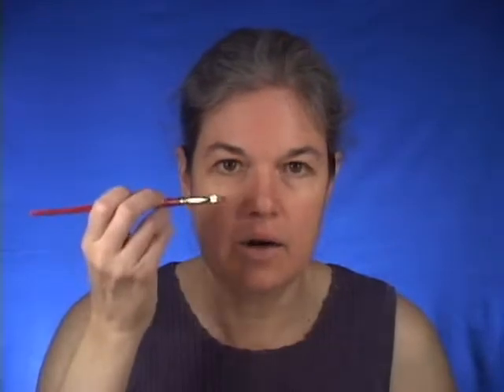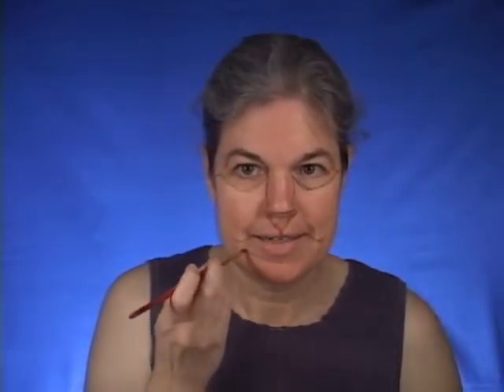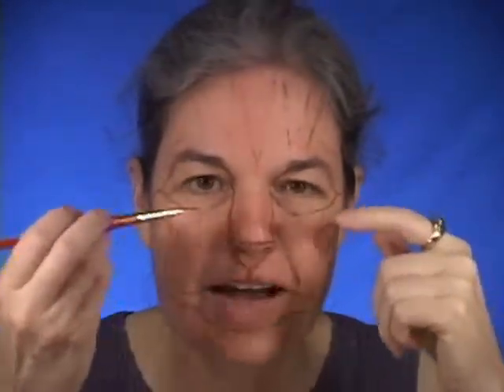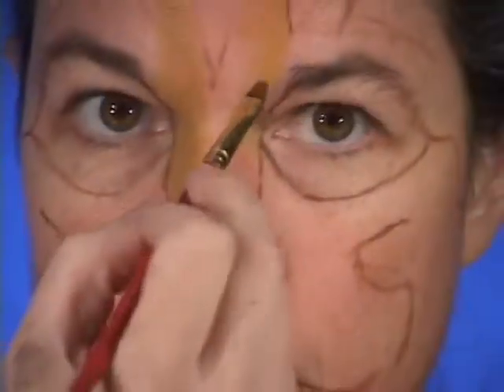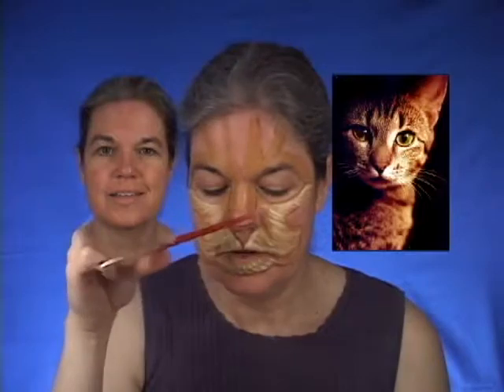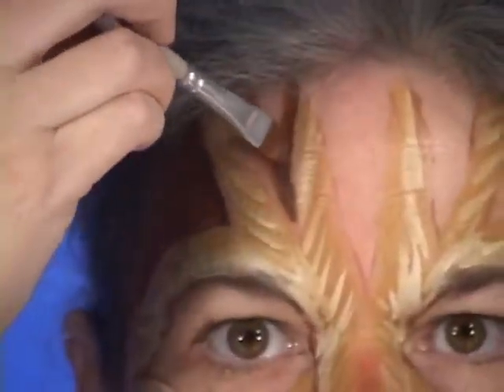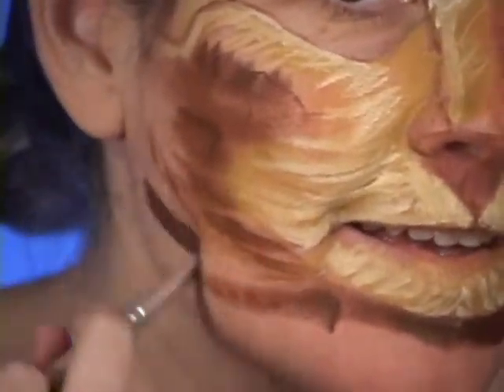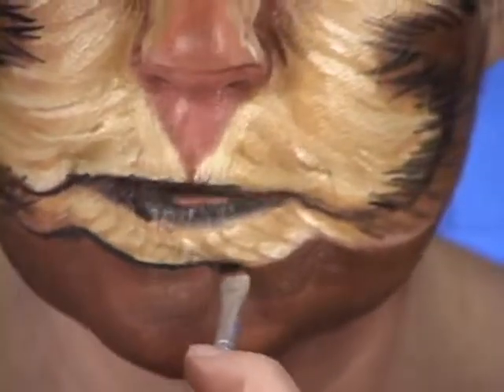Stage Makeup: Animal Makeup (Tabby Cat) Pt 1 of 2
Demonstration of the general principles of designing and applying a stage makeup for an Animal, specifically embodied in a tabby cat makeup based on Tara's late cat, Shoelace.  Tabby cat markings are also discussed as being similar to stage makeup styles such as Kabuki Kumadori and Age Makeup in having efficacy for making facial expressions "read" at greater distance than a plain face. Now Free Distance Learning series on Theatrical Makeup made in 2007 thanks to my amazing co-author, videographer, & editor Kade Mendelowitz of Multimakers.com !